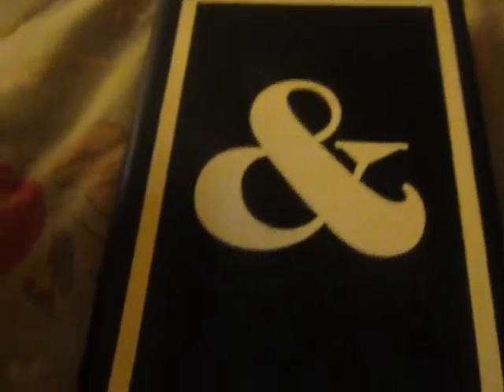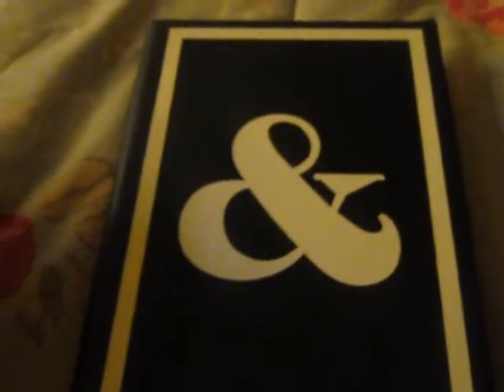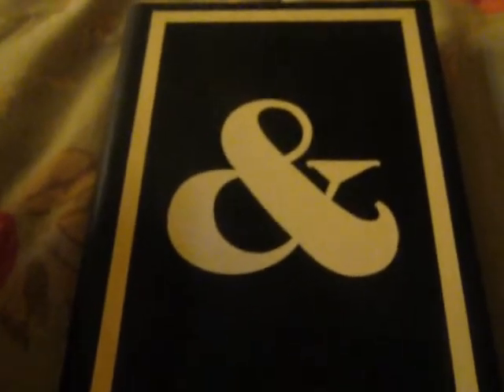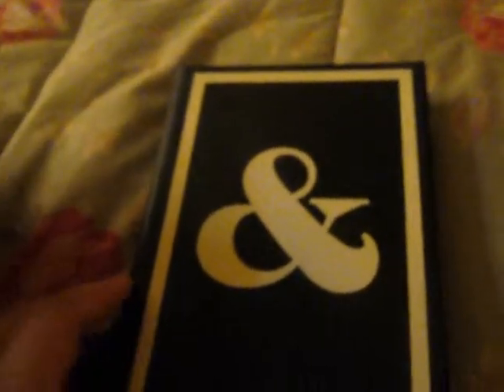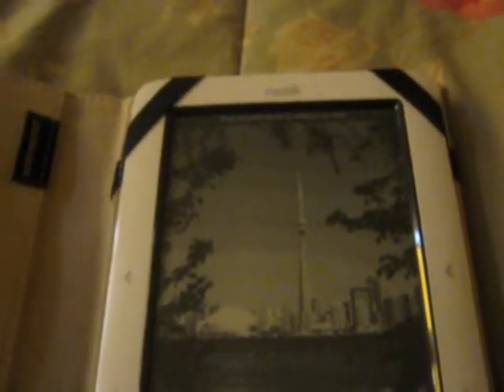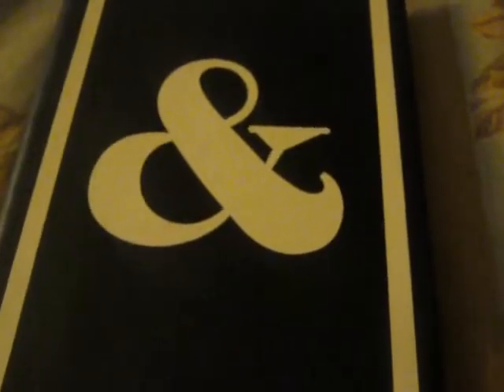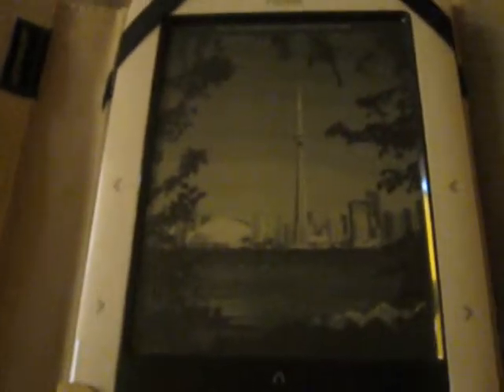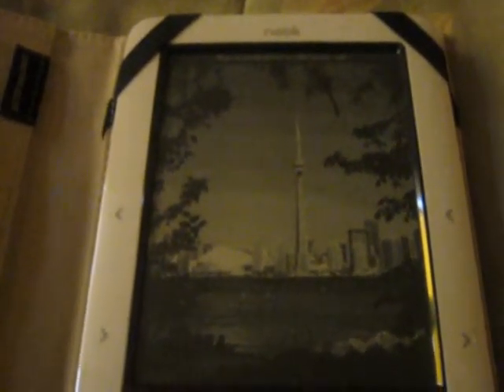Nook Review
This is a  review on my new nook  Ereader. That I love sooo much.